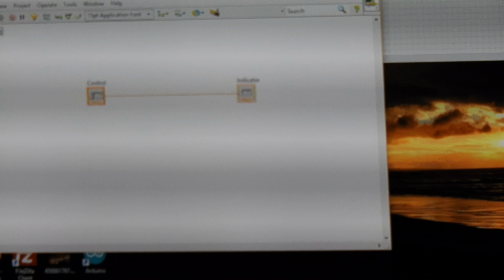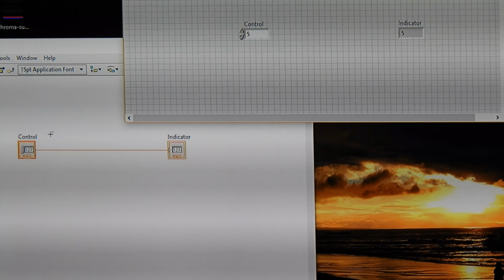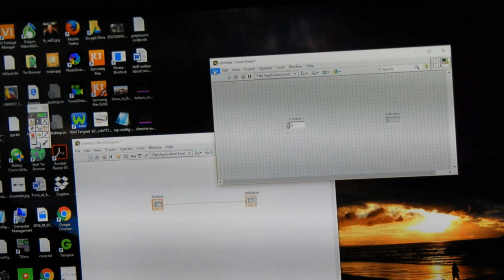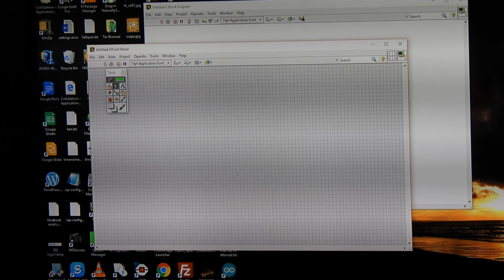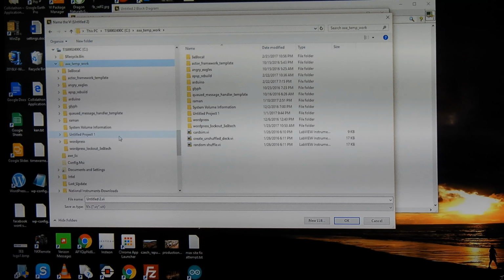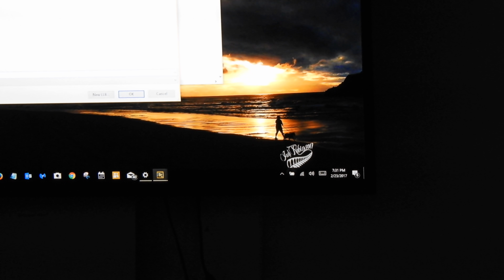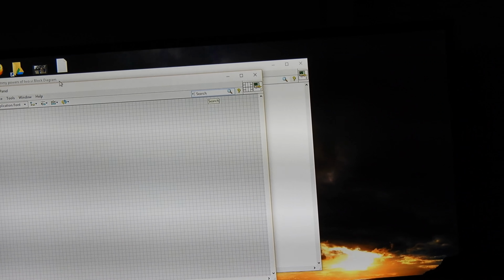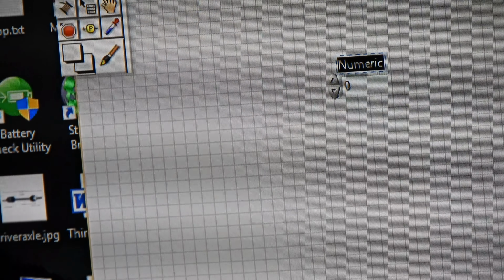LabVIEW Basic Class 1 part 3 raw footage DMS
I have uploaded raw footage from the first class presented at DMS in case it might be helpful.  I realize that I may have captured backsides of individuals and if this is you and you need me to cut tape, please advise.  Meanwhile, I wanted to get this out in case it is helpful to folks.  This one got plenty of technical difficulties in the back ground.  'Raw footage"  lol